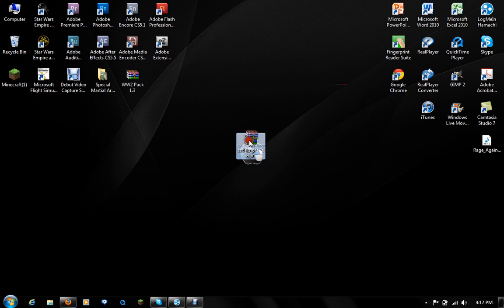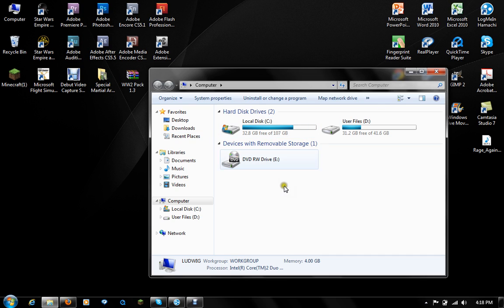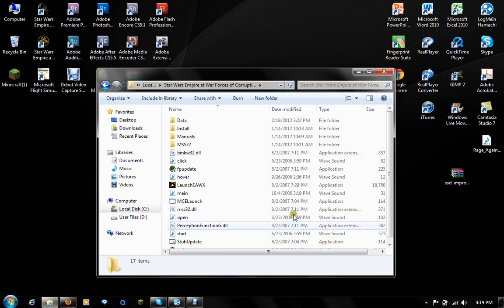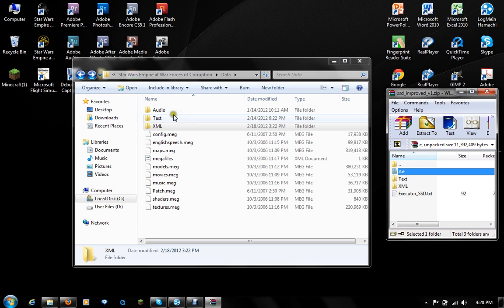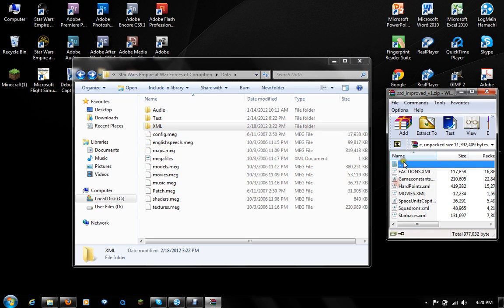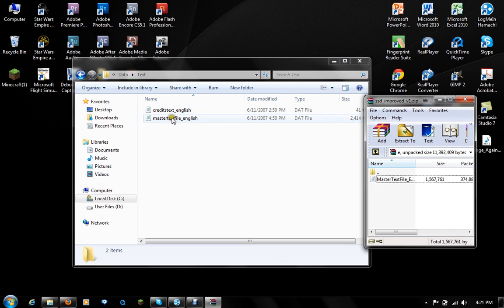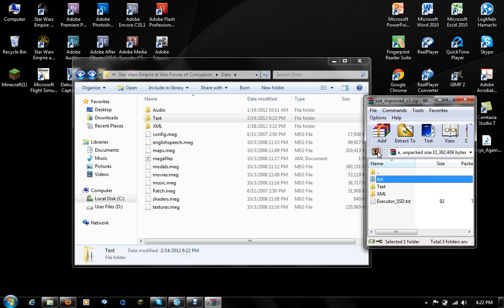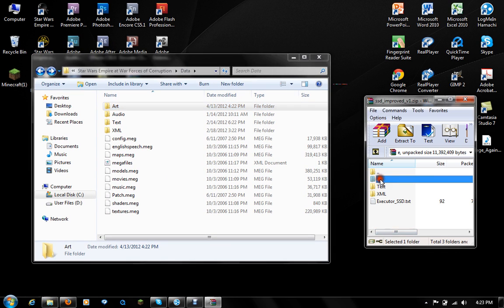How to Install a Mod for Eaw and Foc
This is my instructional video on how to install a mod for Star Wars Empire at War and the expansion Forces of Corruption.